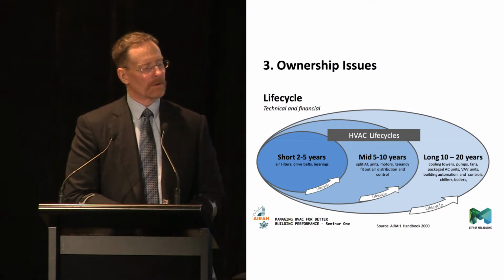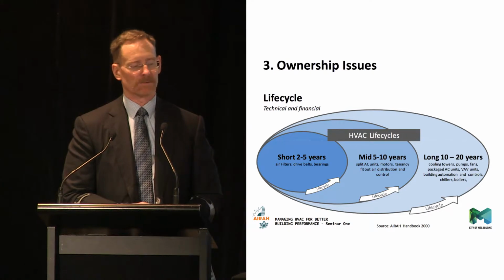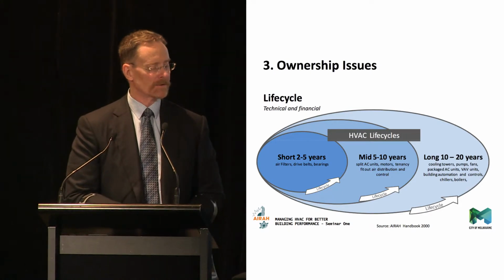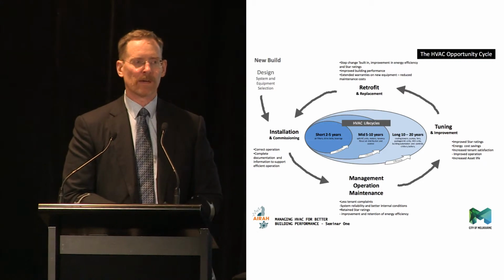9: HVAC: lifecycle management, car analogy | City of Melbourne